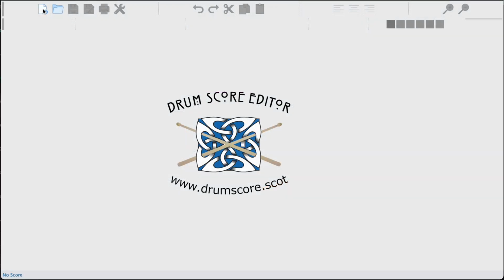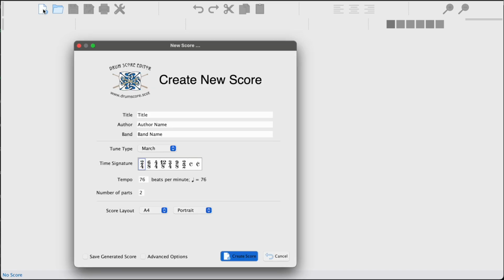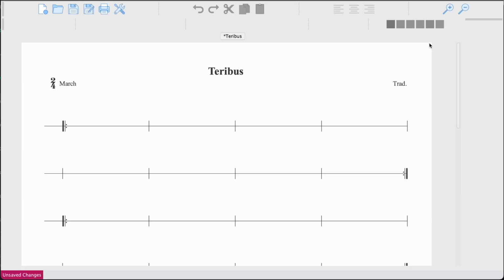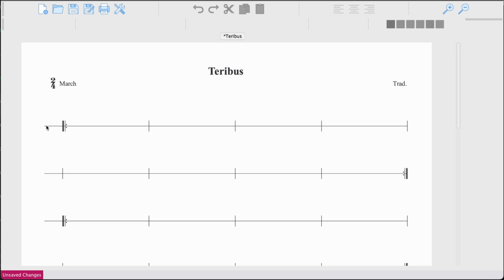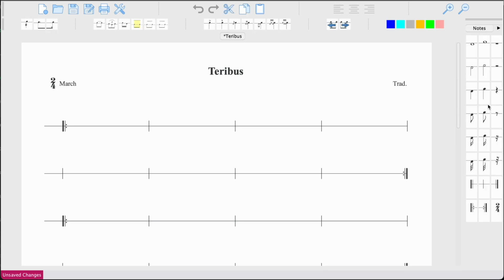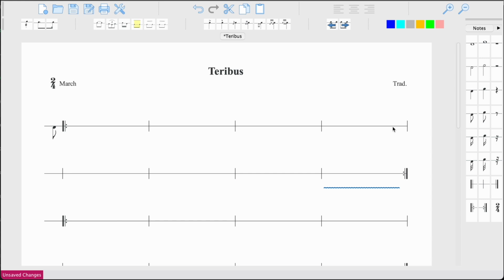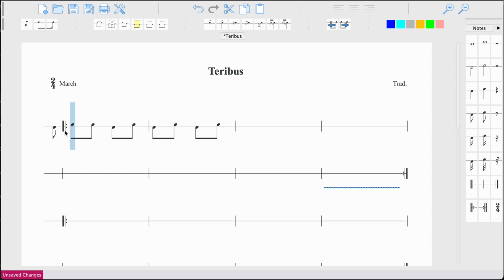DSE Power Up Episode 1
If you're brand new to creating or editing pipe band drum scores with Drum Score Editor then start here. Here we cover how to enter notes,  embellishments and rolls.